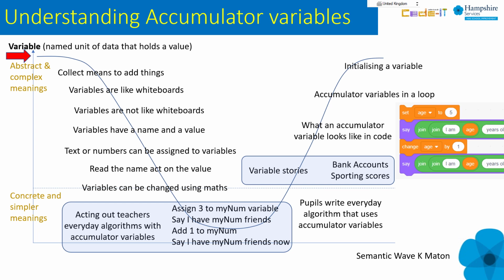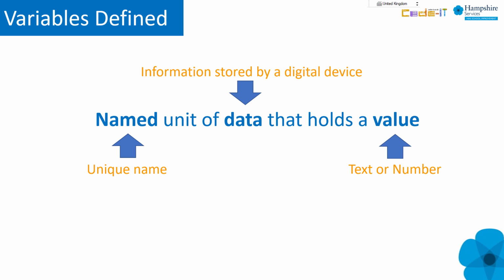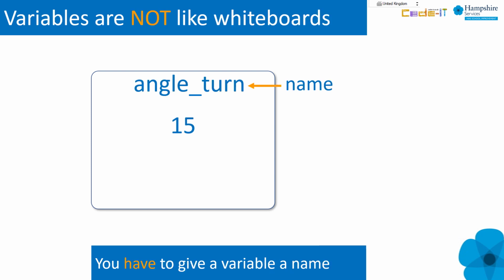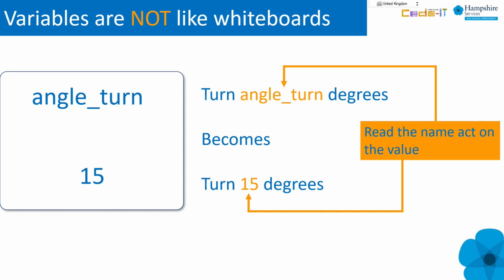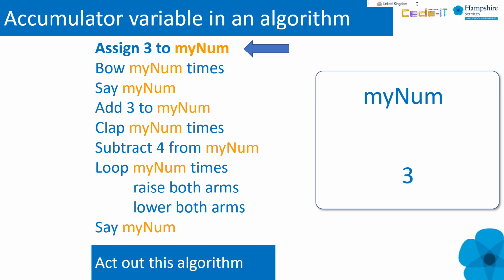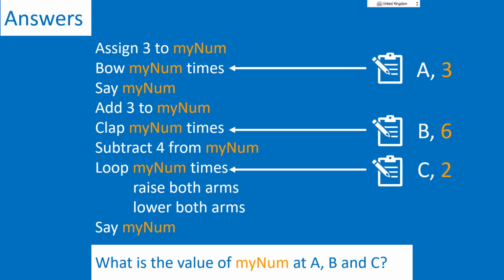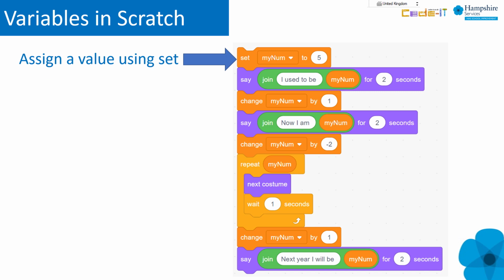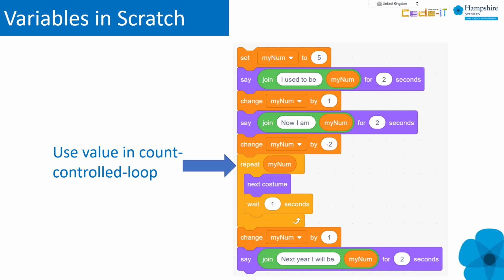Collector Variable Knowledge Video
This video contains way we can introduce a complex concept such as a collector variables before we use the concept in code. It is designed for non specialist teachers in KS2 (upper elementary) or KS3 (lower secondary)